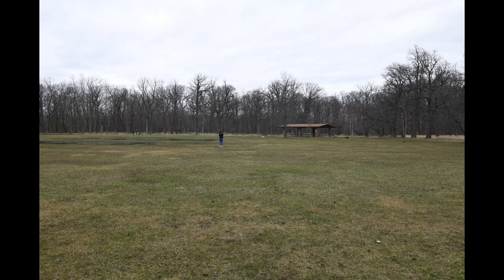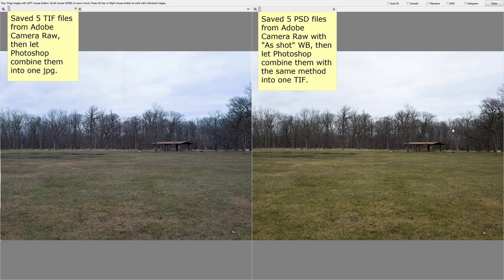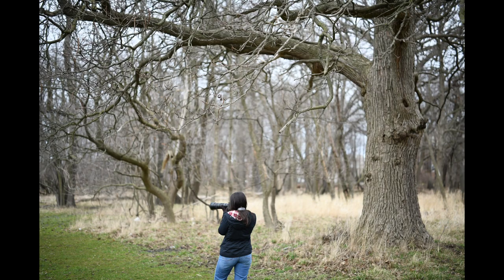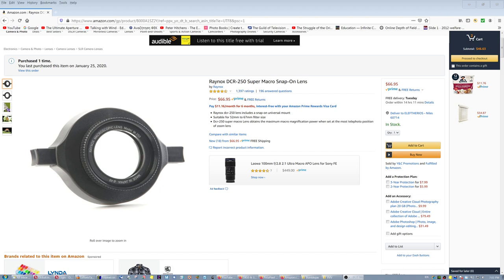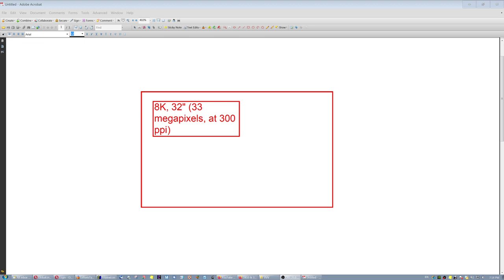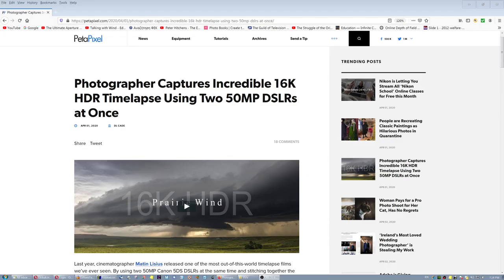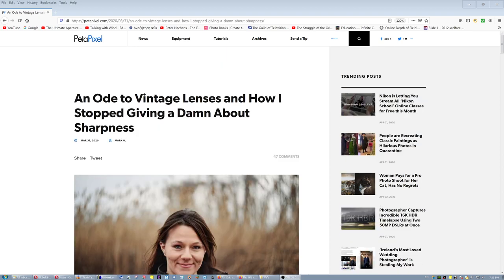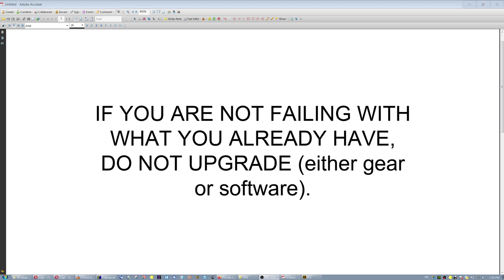The Panorama Mysteries, the White Balance Choice (!), and other topics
00:01 The Panorama Mysteries (and HOW WB AFFECTS PURPLE FRINGING)  05:17 Otus 55 and Flash  06:30 Nikon Z6 and 70-200 f/4  07:45 Prints from within (internal composition)  09:15 Upcoming tests  11:35 Too many pixels, not enough surface  15:40 Whatabout future 150 inch screens?  16:25 Cropping 1/100th of the image  17:25 Gomments on news  19:44 Do you need Lightroom?